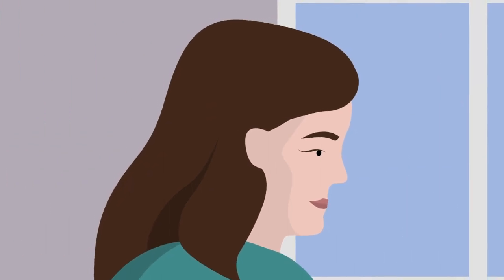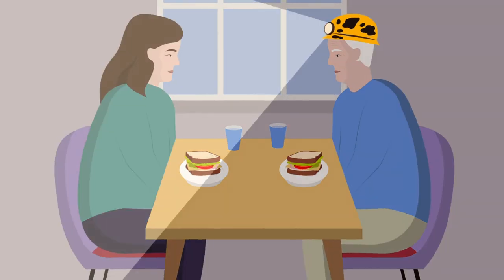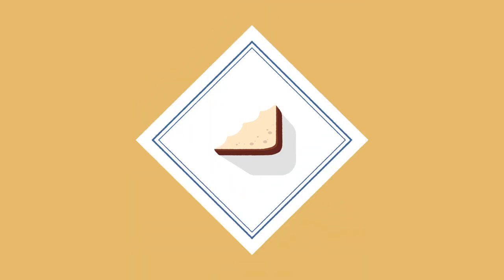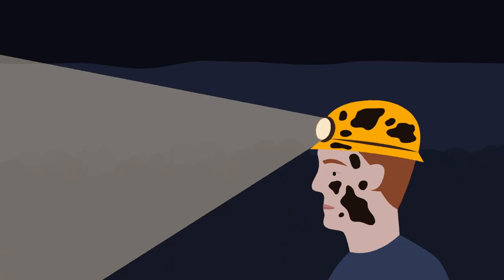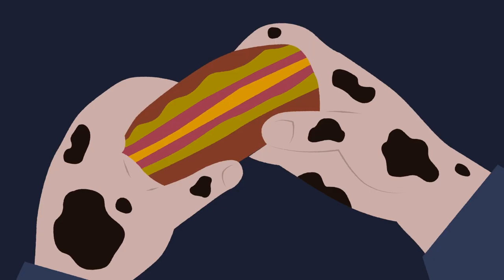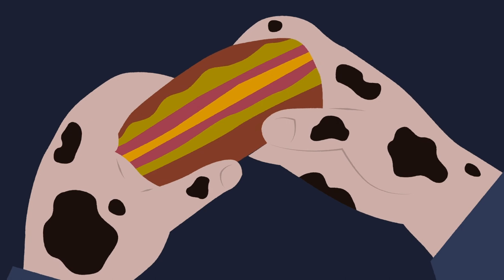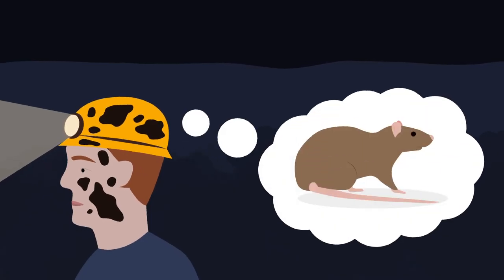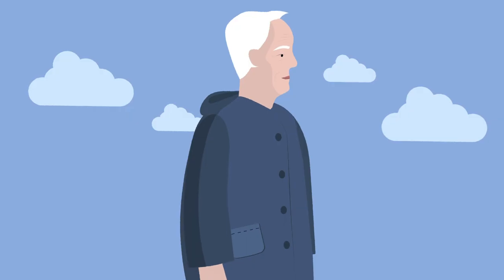Tour Guide Tales - Summerlee Museum (Podcast Trailer)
In our last episode of the series, Grant is joined by Gerry Durkin from the Summerlee Museum of Industrial Life. Based in Lanarkshire, the museum commemorates Scotland’s industrial and social history, with a particular focus on the mining industry and its role in shaping the people and places of Scotland. With some surprising stories, including the history behind unique tattoos and sandwich eating techniques, and an insight into the history and hardships of Scotland's mining families, this final episode doesn't disappoint.